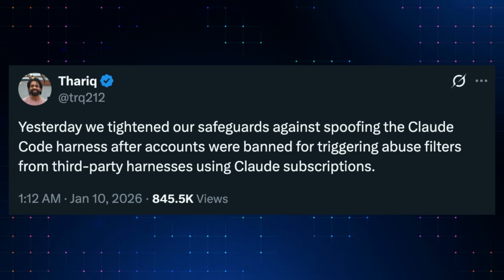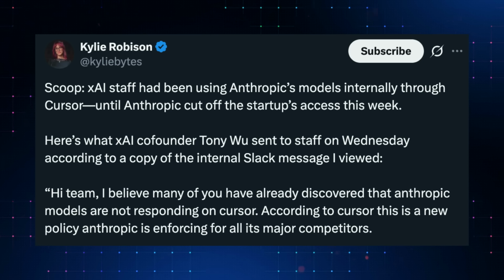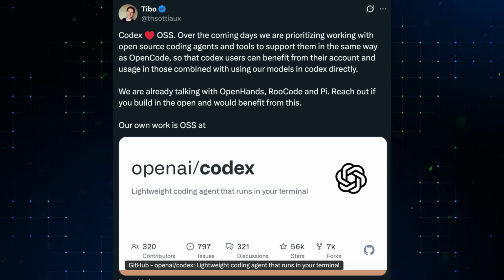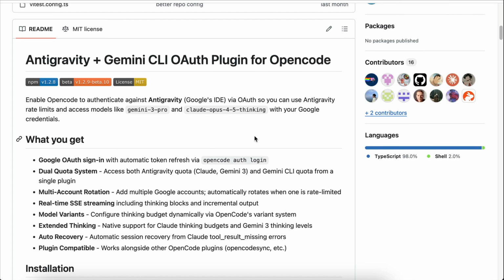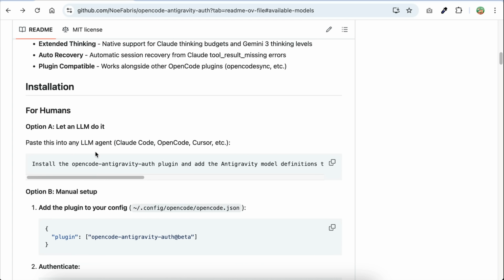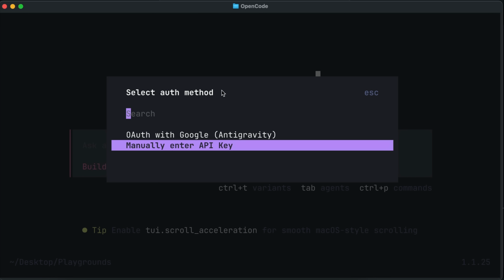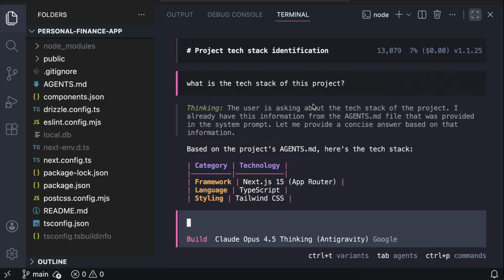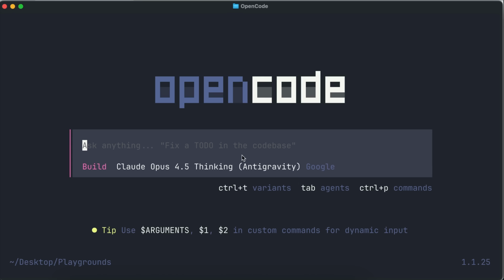OpenCode + Antigravity oAuth: FREE Alternative to Claude Code Max Plan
Anthropic changed its TOS, and the open ecosystem of developers responded.

In this video, I will show you how to use subscription plans with OpenCode, particularly using the Antigravity OAuth as a new alternative to Claude Code subscription plan. Enjoy.

By using this plugin, you acknowledge:
Account risk — Providers may suspend or ban accounts
No guarantees — APIs may change without notice
Assumption of risk — You assume all legal, financial, and technical risks